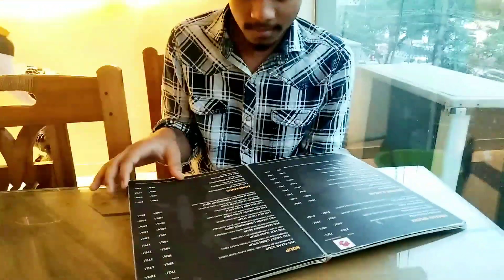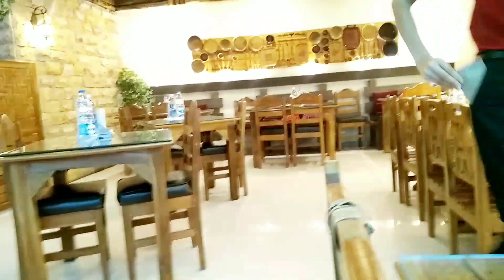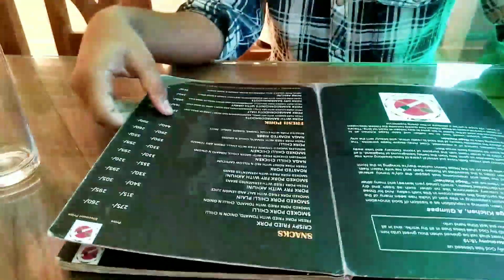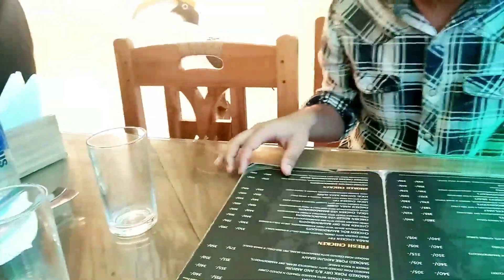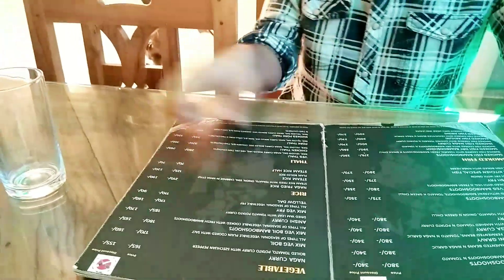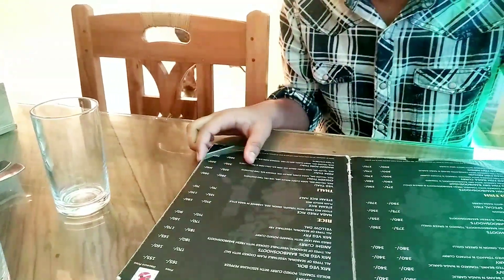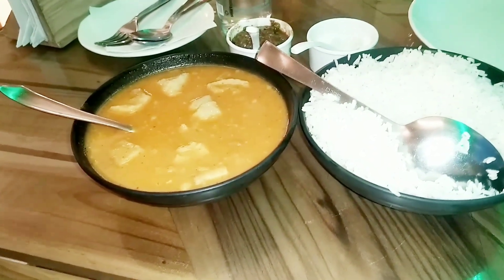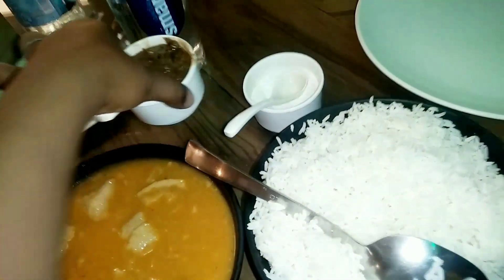Naga Kitchen Guwahati😜(WATCH TILL END)//Naga food/Trying for the first time 👍😄/Asanew Sangma vlogs//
First Vlog  Naga Kitchen || Naga Restaurant || Naga Food || Guwahati

 With Happiness

Hindi Vlogs

Some of the quiries:

how to vlog

how to do vlog

english vlog

vlogging

Vlogging camera

Vlogging setup

Vlogging tips for beginners

Vlogging tips

Meghalaya

Tripura

Assam

Bboys northeast vlog

Nagaland

Jamir Vlog

Tiapong vlog

Sikkim

Mizoram

Manipur

Naga Vlog

Manipur Vlog

Arunachal Vlog

Taba yam ana Vlog

Lenzing doming Vlog

Sikkim Vlog

Mizo Vlog

Tripasa Vlog

Garo Vlog

Anju Sangma Shiddat Song

Bodo Vlog

Gemsri daimari vlog

Assamese Vlog

Dimpu vlog

Diiimpu

Bikash chetry vlog

The Uk07 Rider vlog

Northeast India